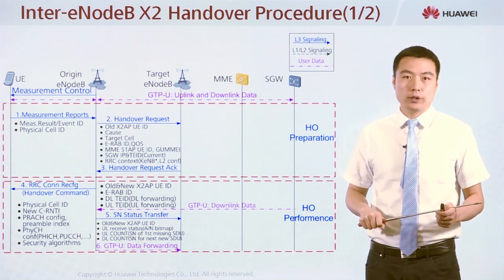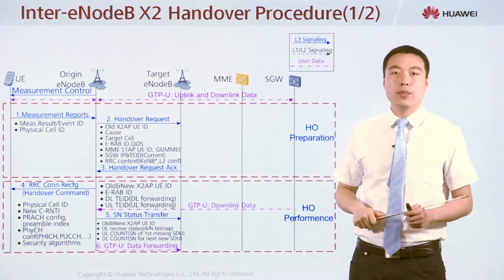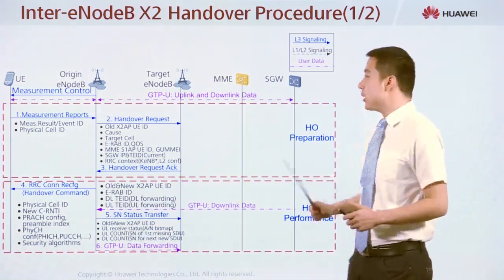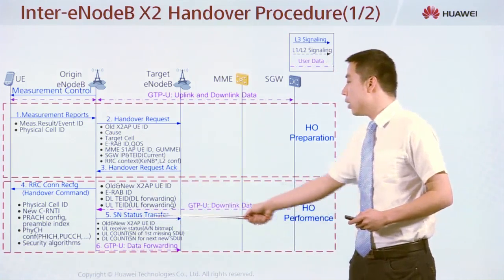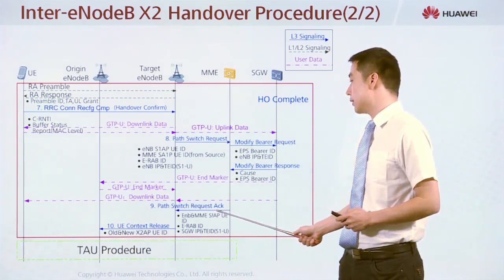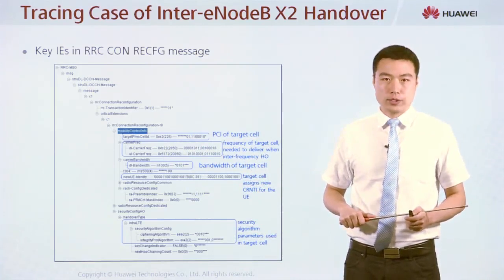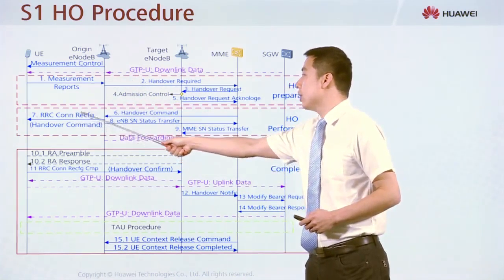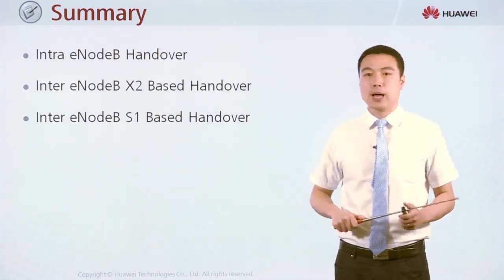08 Handover Procedure c2